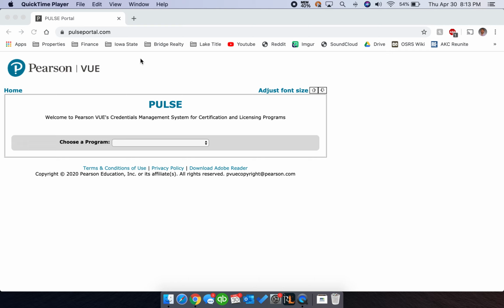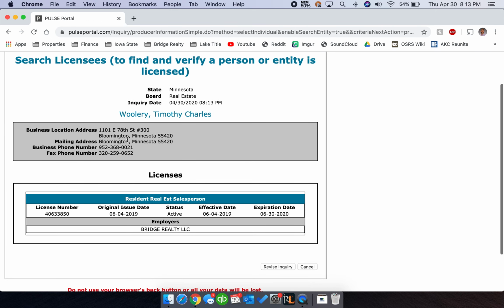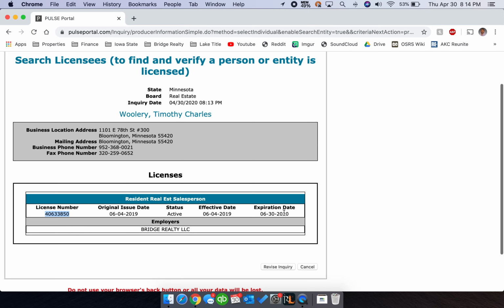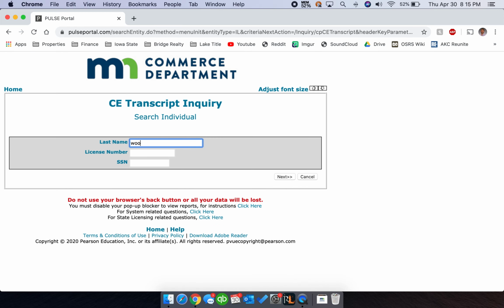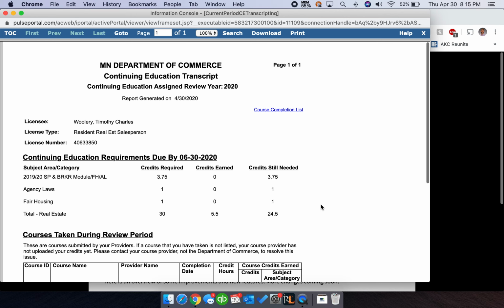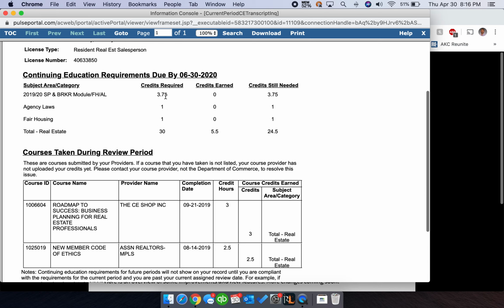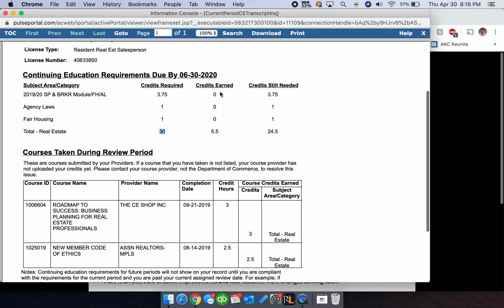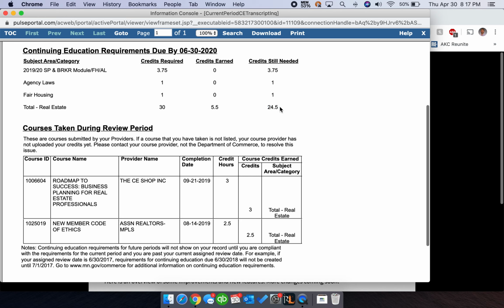How to prepare for your Real Estate License renewal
A walkthrough on how to view your License number and expiration date. Then, I go over how to access your CE transcript and how to interpret it so you are ready for this year's license renewal!